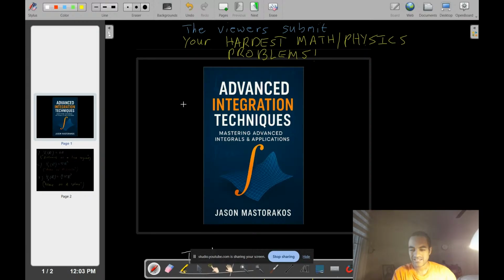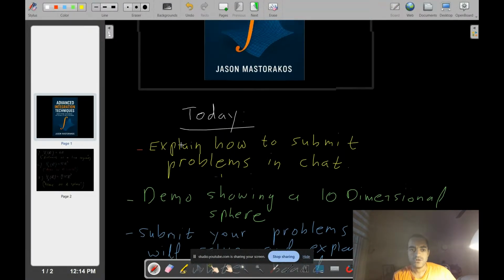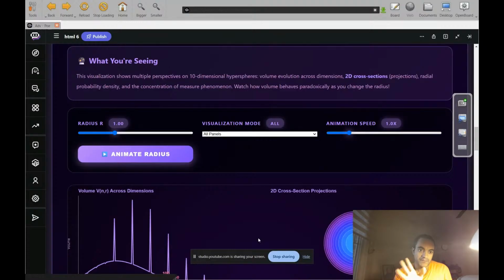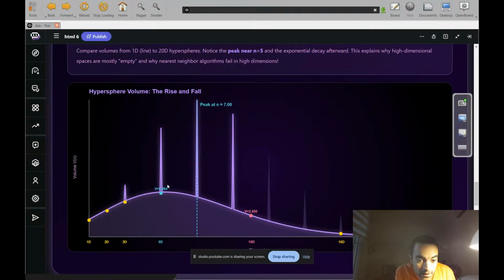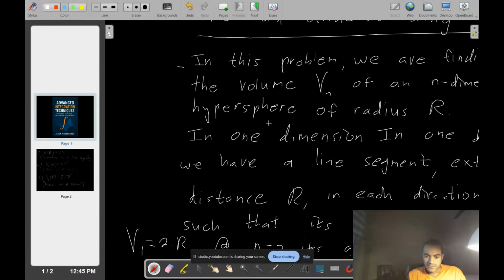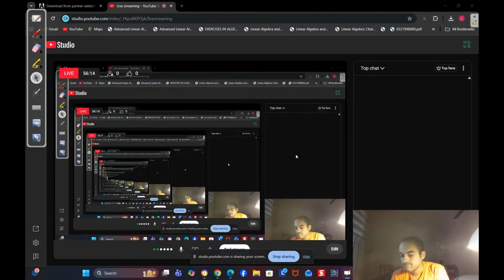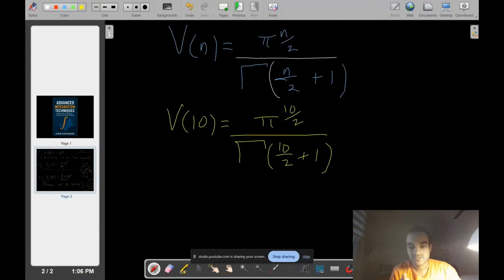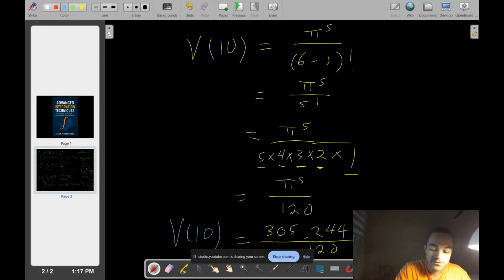Viewers Submit Their Hardest Math & Physics Problems (We Solve Together)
Featured Equation (From Your Book):
𝑉= π^(n/2)/(Γ(n/2+1)).
In this Live Stream, we will continue our Advaneture through my book, looking specifically at the equation above numerically, and geometrically, to see how we can calculate an N diminsional Hypersphere (Specifically at N= 10 dimensions. Also, in this Live Stream you will be able to Ask me your HARDEST Mathematics/Physics problems you are having difficulty with. Please be relevant ( Mainly Calculus (1-3)) and Integrals in Physics.)
Format (Very High Engagement)
Time Segment
0:00–5:00 Explain “How to submit your problem in chat”
5:00–15:00 Demo solving a 10D sphere volume interpretation problem
15:00–75:00 Viewers submit problems — you solve & explain
75:00–100:00 Feature one viewer live on call (discord voice or chat)
100:00–120:00 Praise contributors → People return next stream